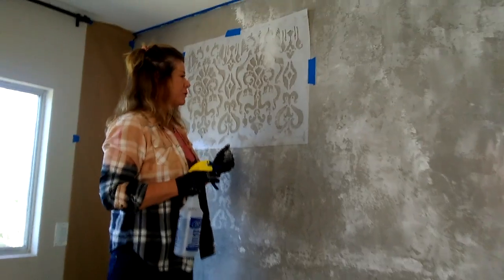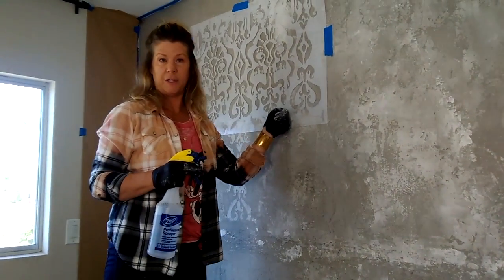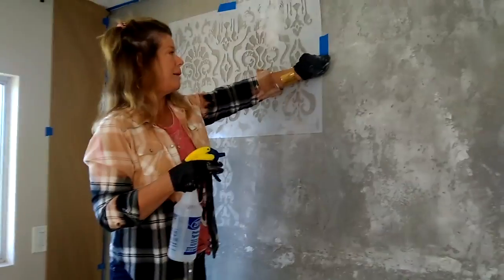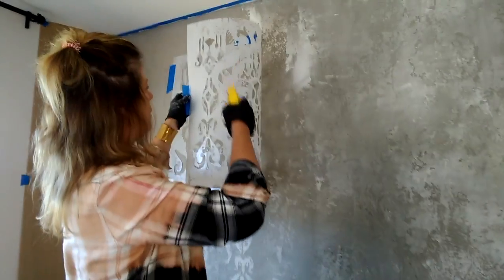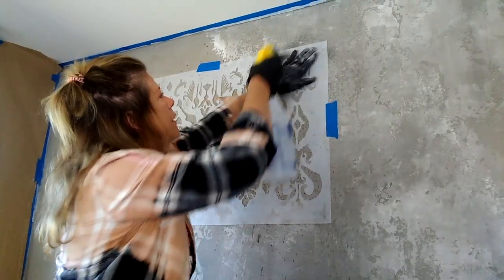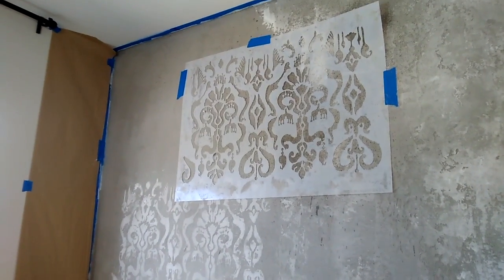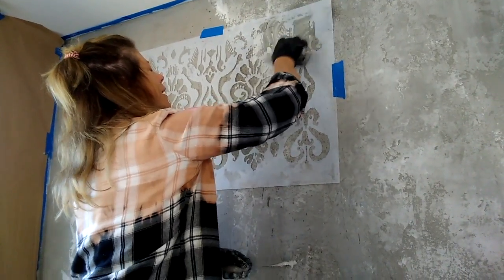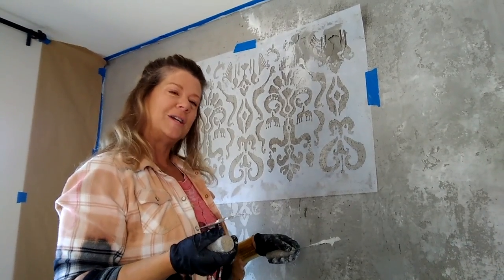Quick Tip: Ditch the Adhesive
I just wanted to give you a little tip if you're working with stencils on a plaster project! DITCH THE ADHESIVE! Get's too sticky and this way you can move along, water dries up, and you can get a job going a lot faster!

Learn the technique I do to this wall with plaster

Go like this pic and see the after photo of this wall